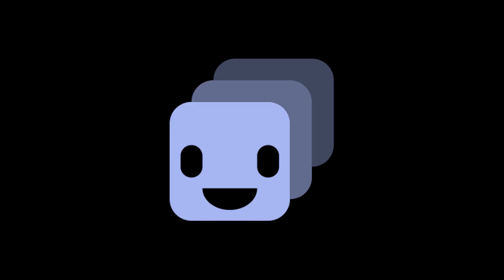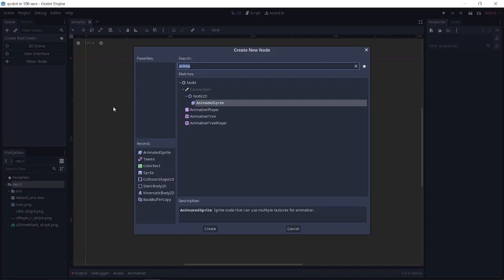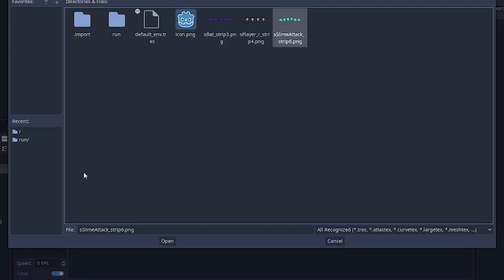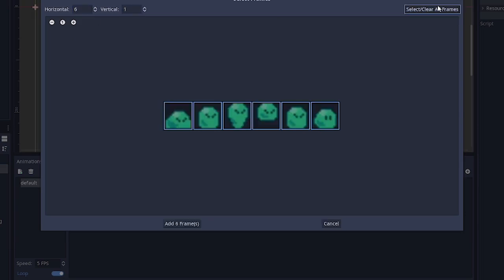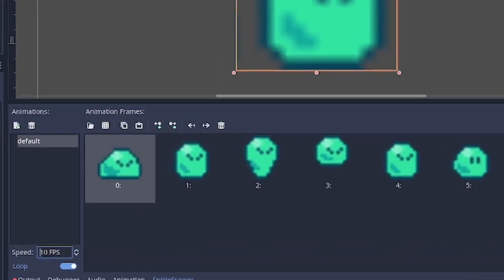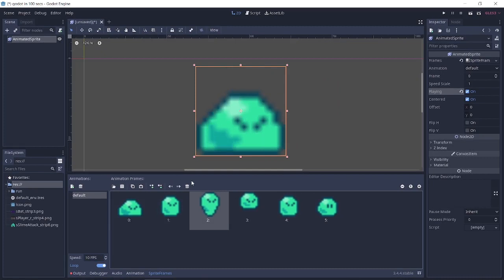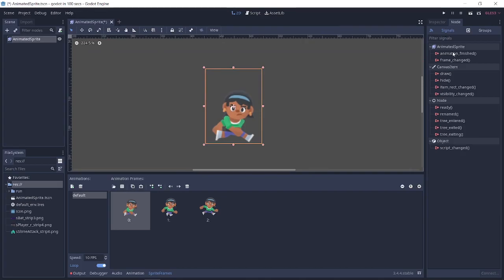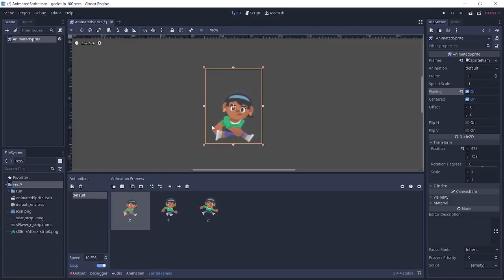Animated Sprite in 100 seconds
SMASH LIKEE!!!👍